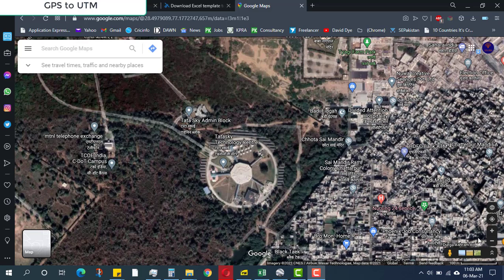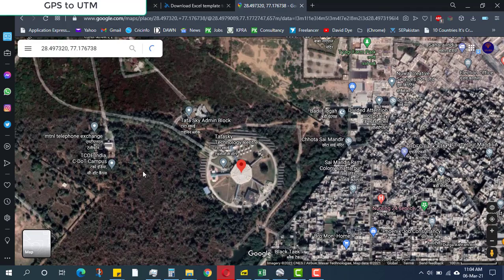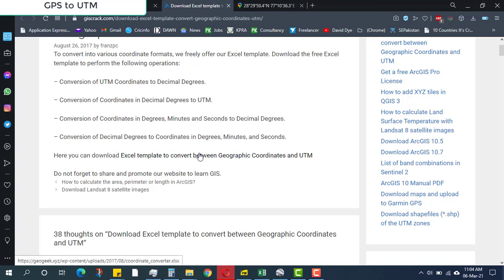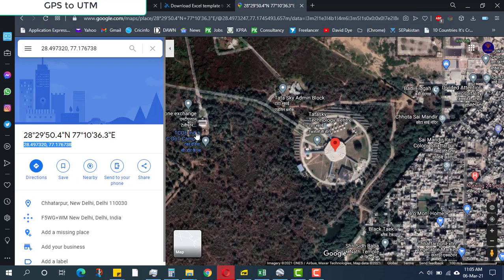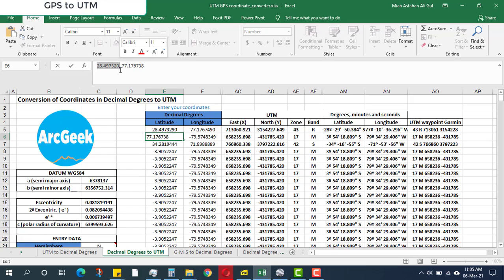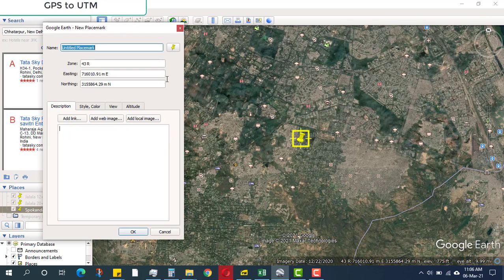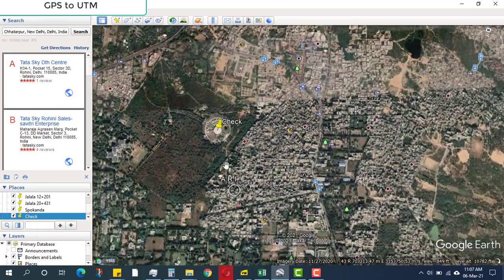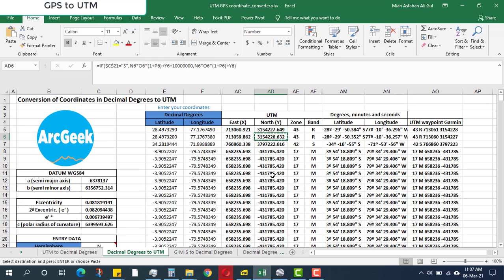GPS Latitude Longitude to UTM Converter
Learn how to convert GPS coordinates of Latitude and Longitude to UTM (Universal Transverse Mercator).
UTM points are typically used in Total stations used for surveying work.